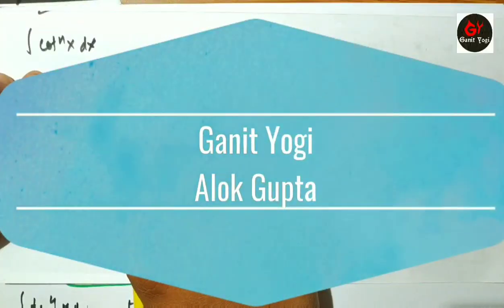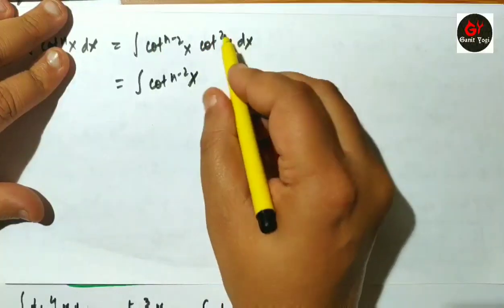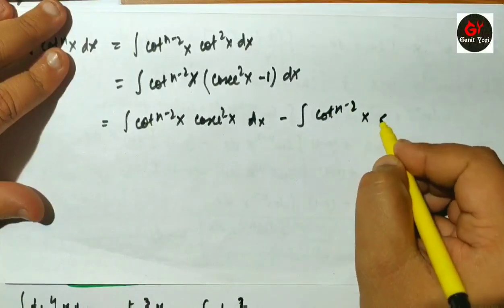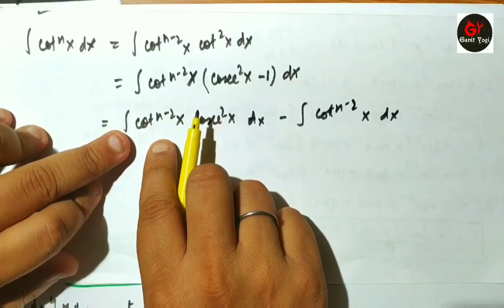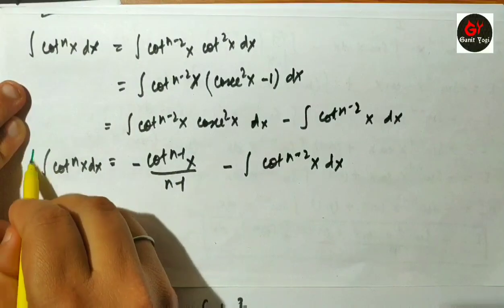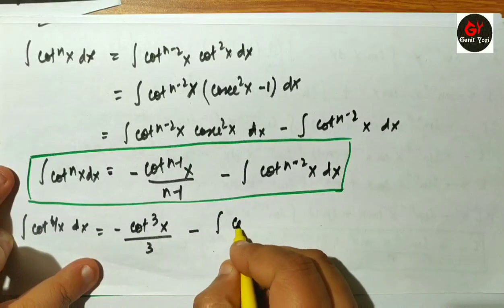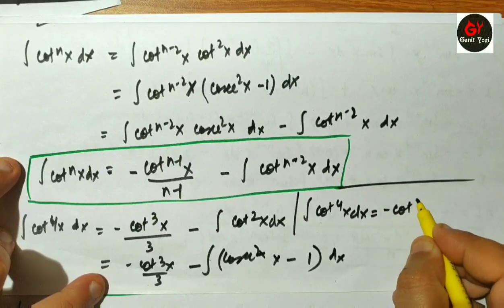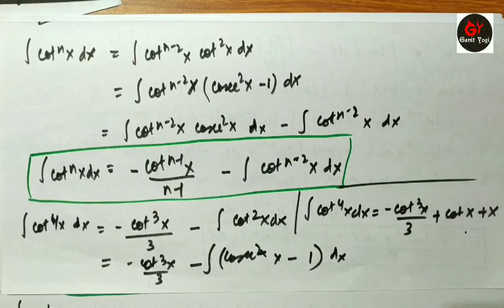Reduction Formula For cot^nx | Reduction Formula For cot^nx Proof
In this video, I introduce you to the concept of Reduction formula and why do we need reduction formulae to solve the integral of different types of functions. Reduction formulae for the Integral of cot^nx dx is discussed with proof and example of integral of cot^4x. This concept is very important for all the mathematics students of the undergraduate and postgraduate course of Integral Calculus.

reduction formula
cot^n x
cot^4 x